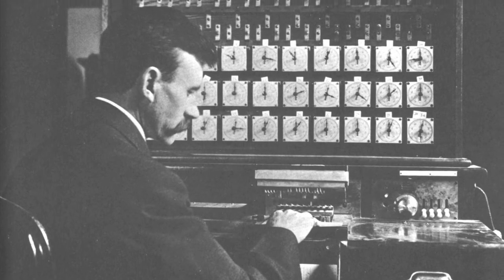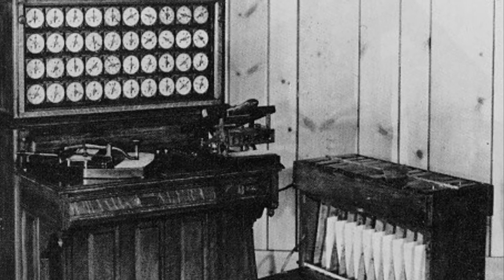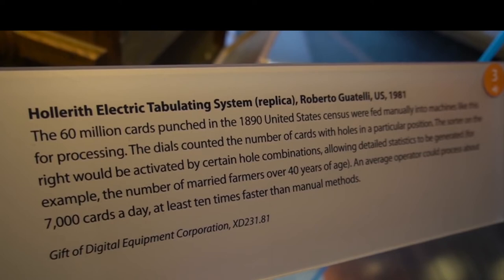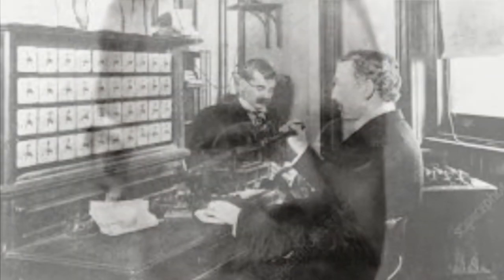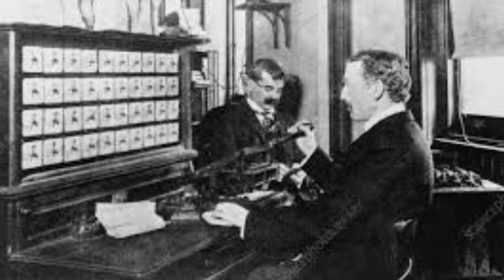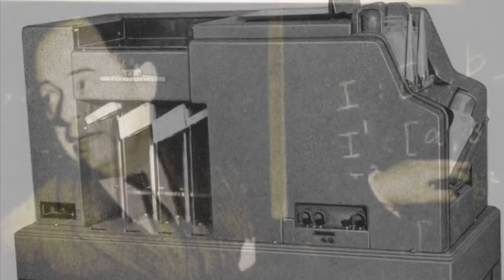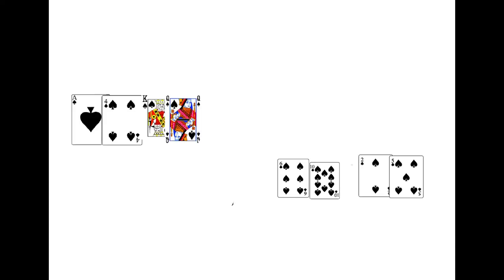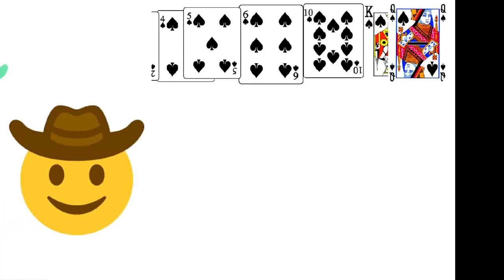Stories From Computer Science: Sorting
This video was inspired by the chapter on Sorting in Algorithms To Live By. In this, I talk about the history of sorting starting from the Hollerith Tabulating machine to the discovery of the merge sort algorithm.